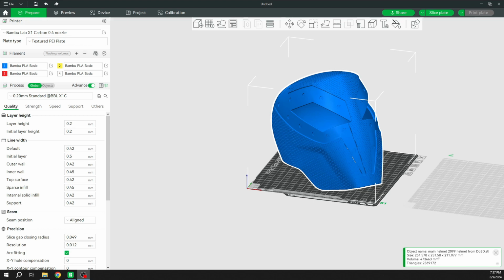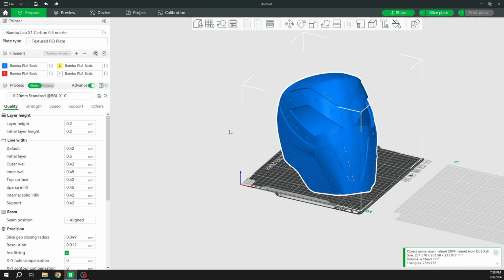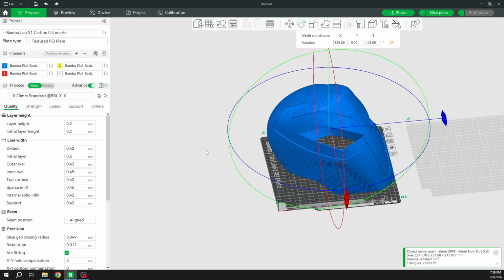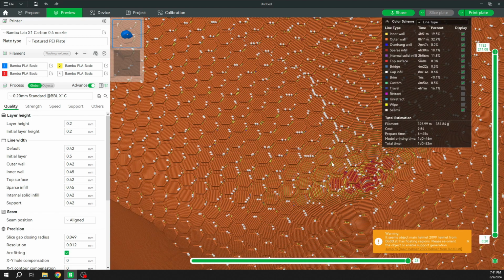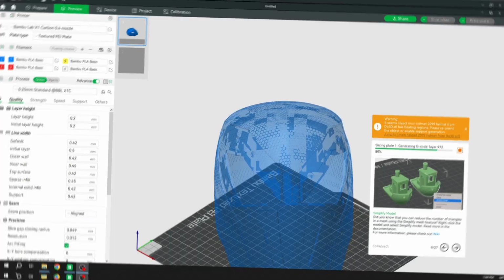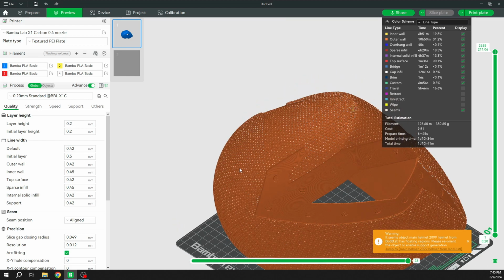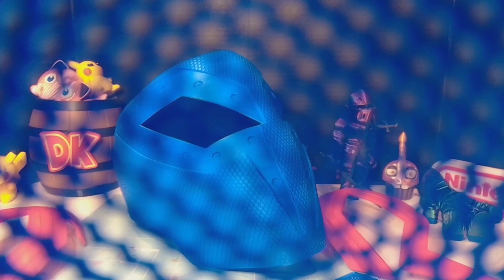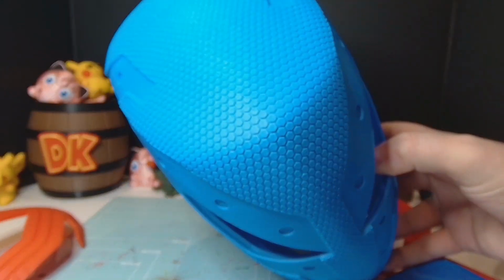3D Printing for Beginners [EP. 1] *Adaptive Layer Height*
In this Video I will go over the use of adaptive layer height. It is a great tool to use to cut back on post processing.